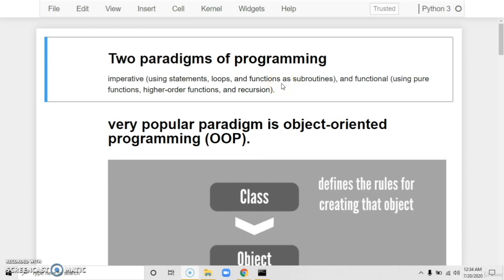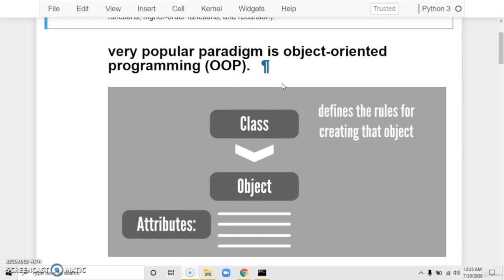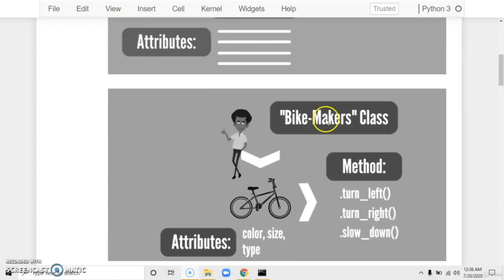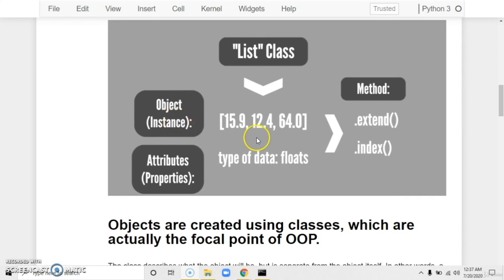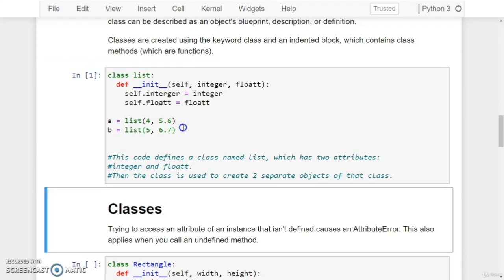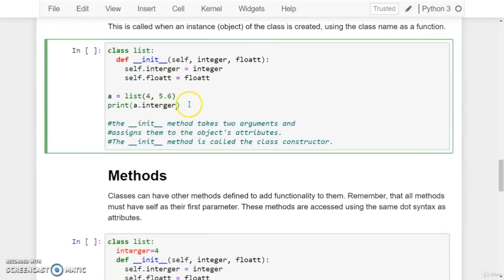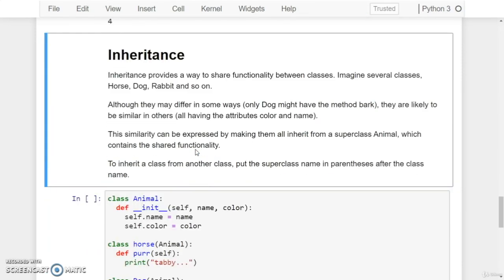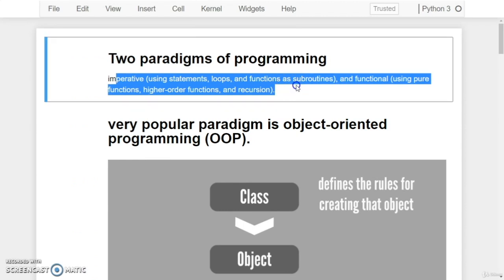36. Python: Object Oriented Programming (OOP)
Python Object-Oriented Programming (OOP) is a programming paradigm that organizes code into objects, which are instances of classes. It allows for better code reuse, modularity, and organization.